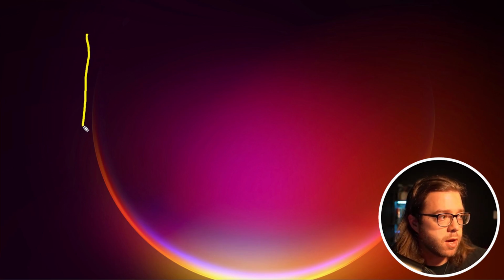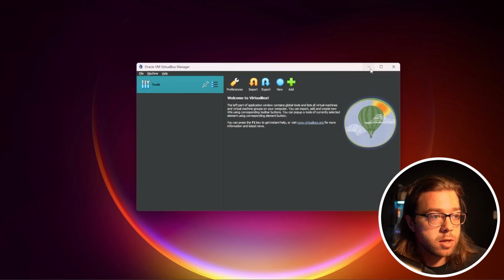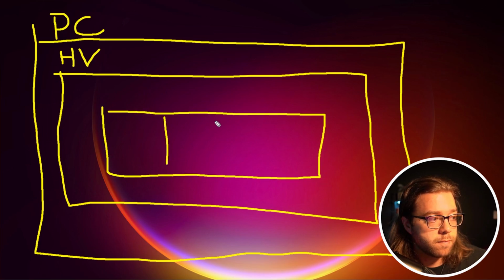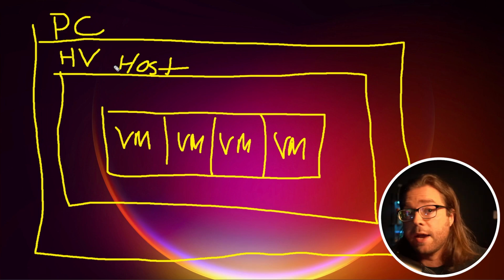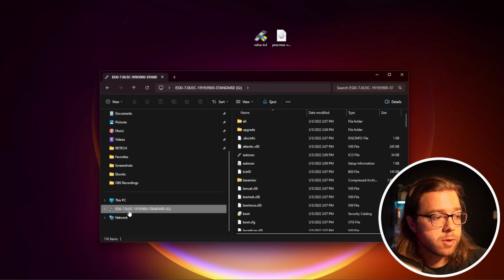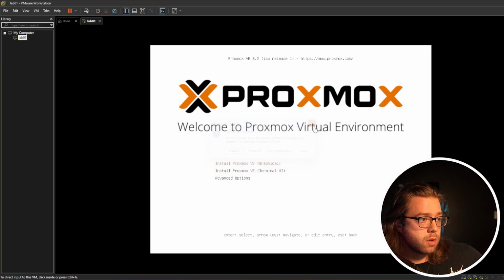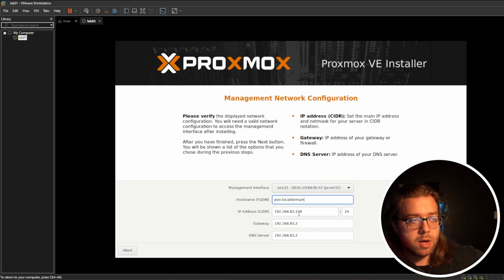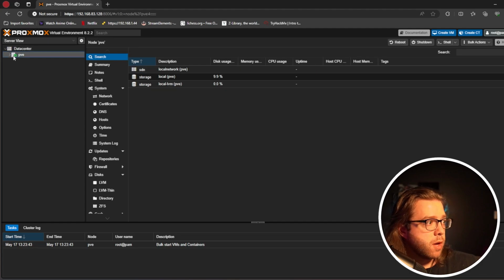Configure Proxmox/Vmware/ESXi & build your own home lab!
👉 What You’ll Explore:

Server Tutorials

HomeLabs

Timecodes
0:00 - Intro
0:40 - What is a hypervisor?
5:05 - Configuration
10:05 - Outro